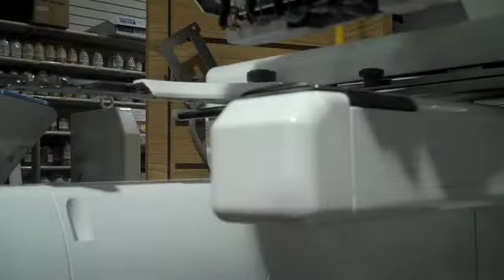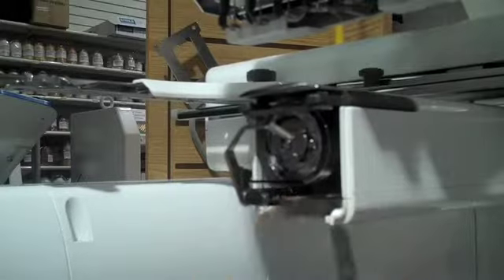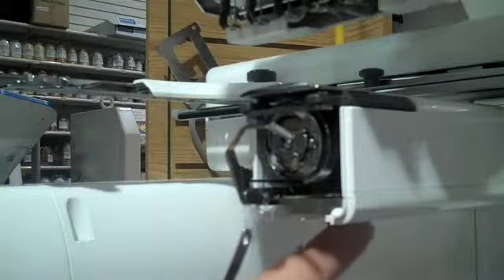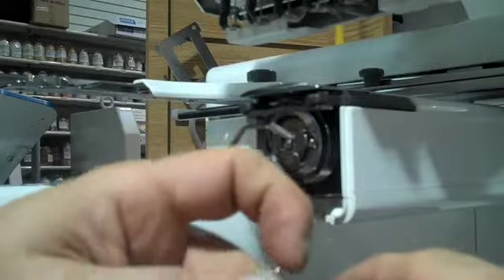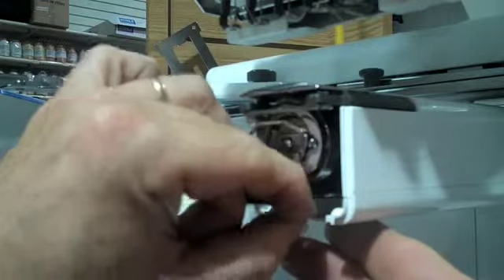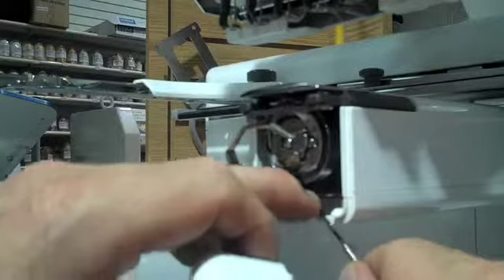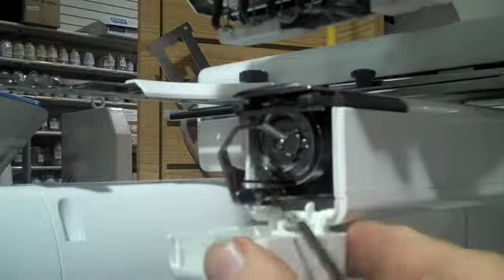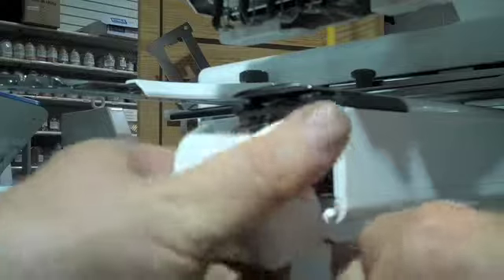How to replace the door spring on your PR-600/620.